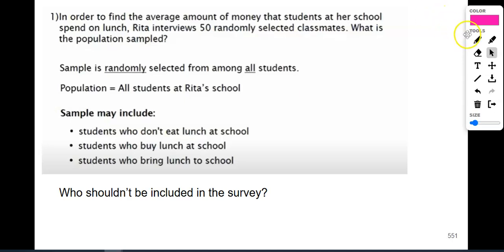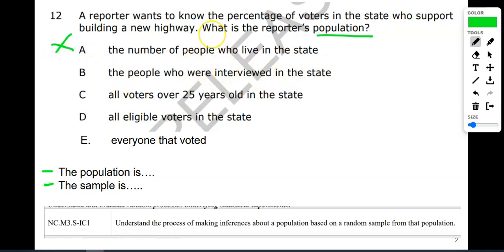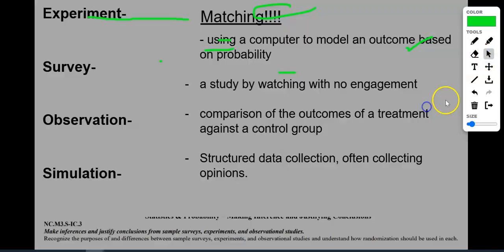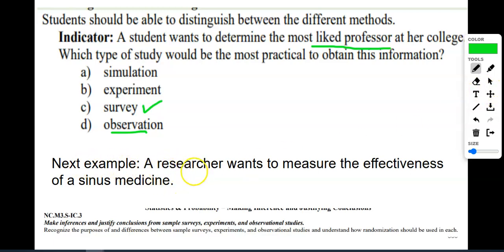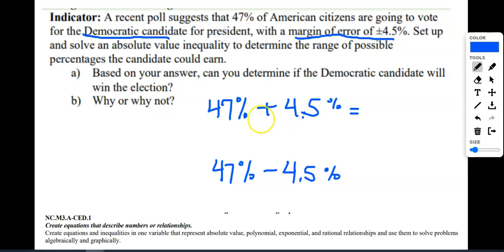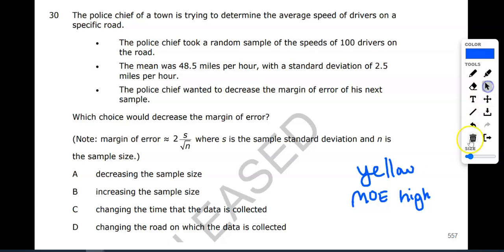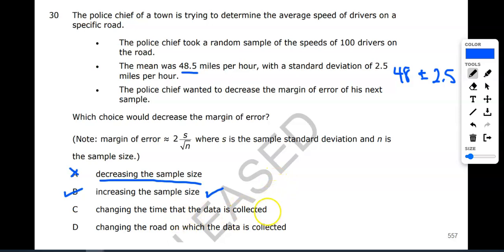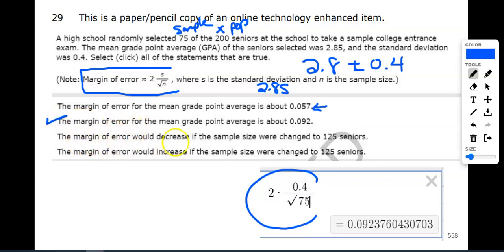Unit 7 Day 4 Statistics